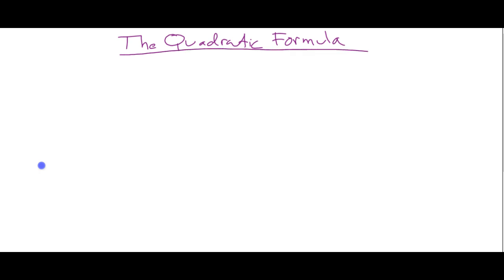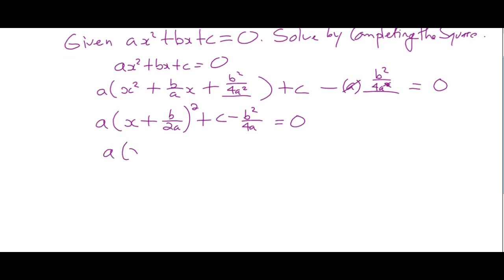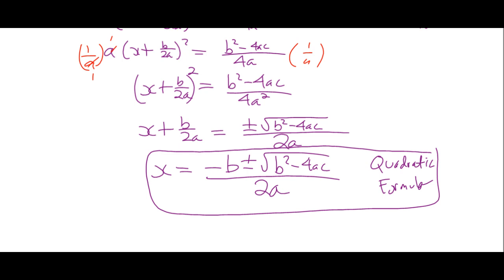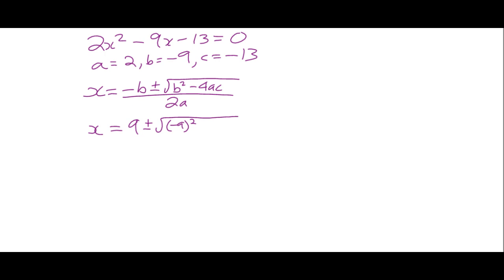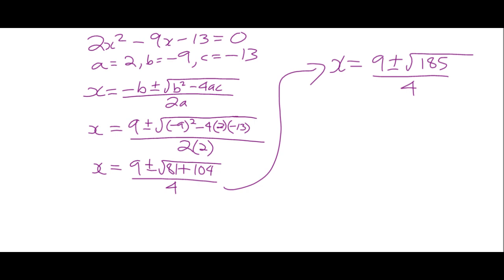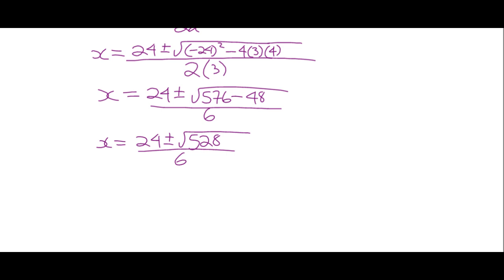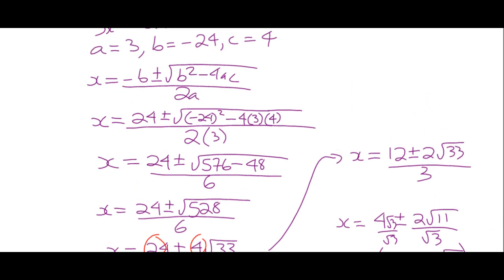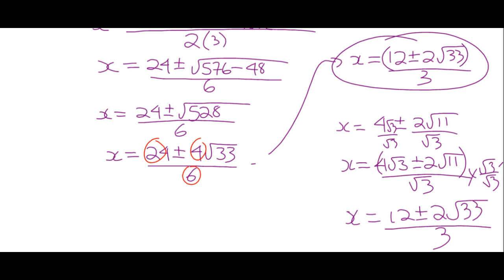Quadratic Formula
HWW Math 20-1 Spring 2015 Quadratic Formula